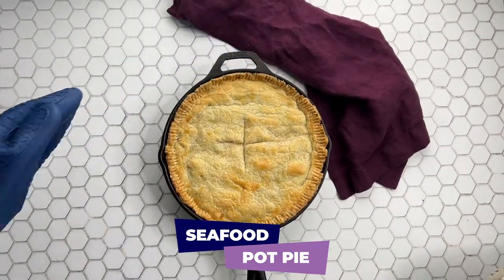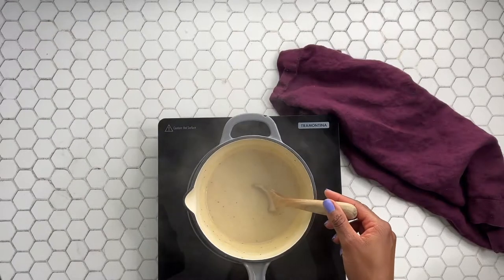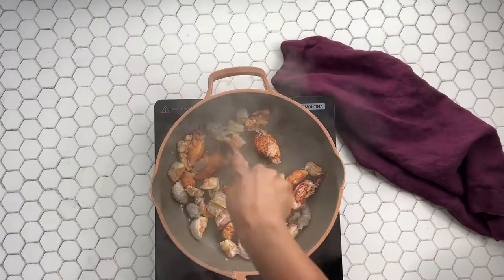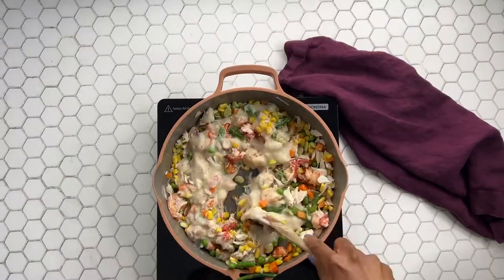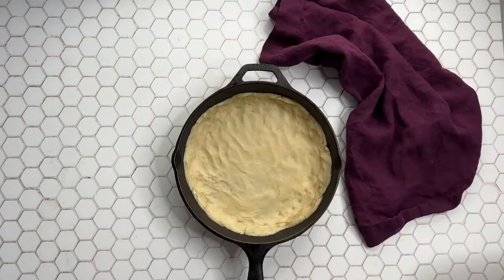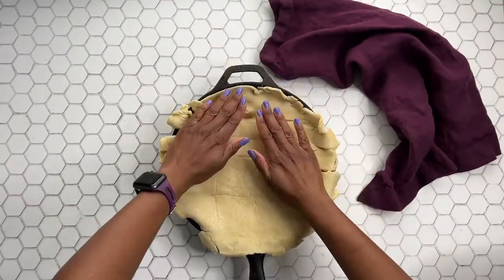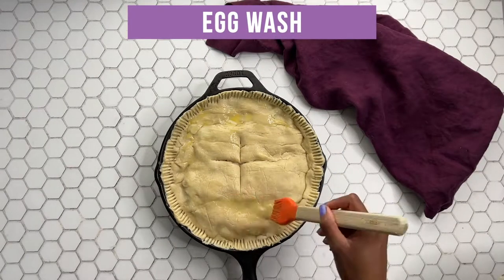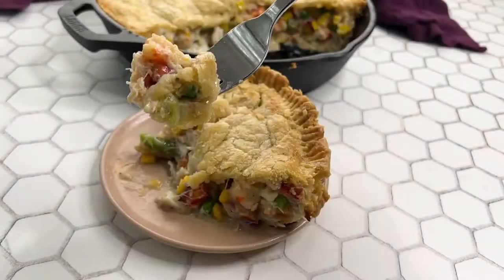Seafood Pot Pie Recipe (Tender Flaky Crust)